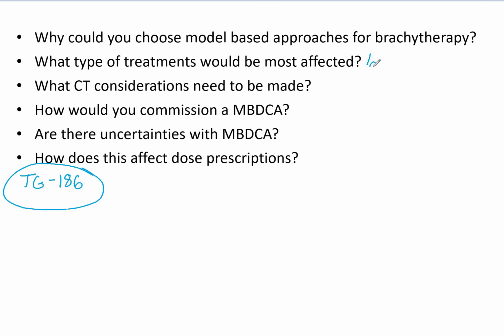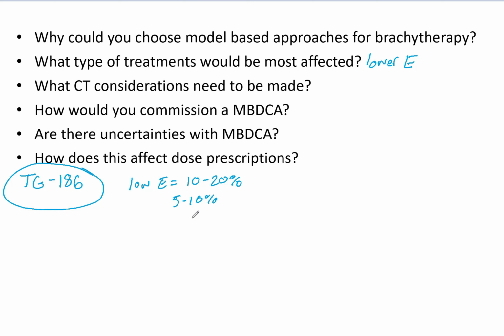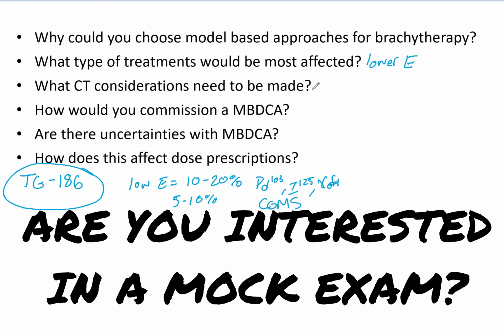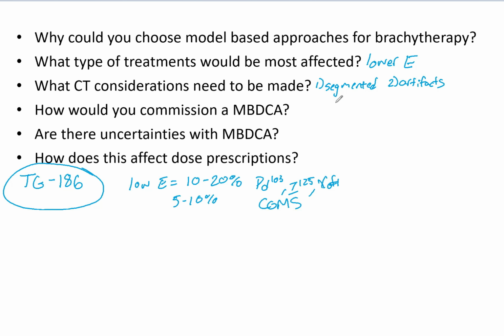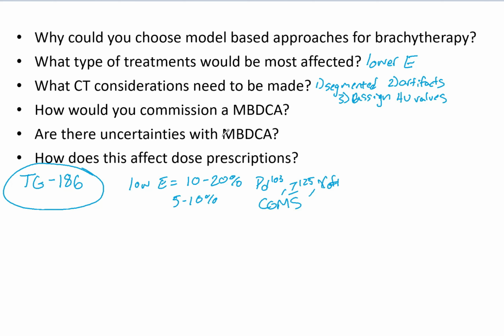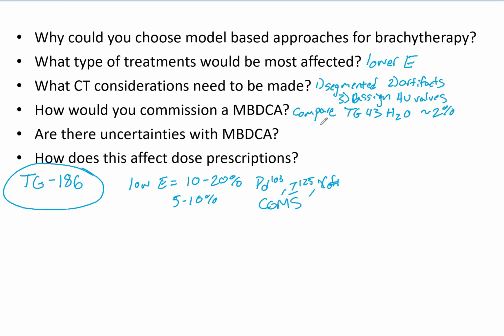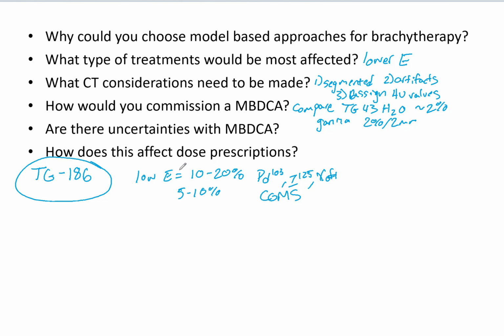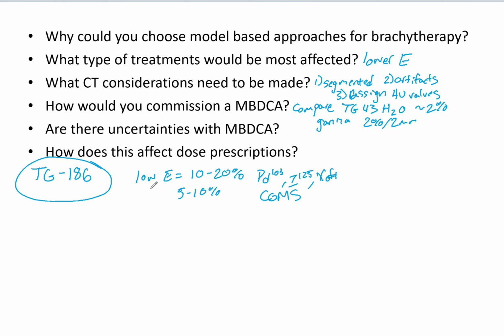Model Based Brachytherapy ABR Part 3 Medical Physics Oral Exam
Most brachytherapy programs utilize TG-43 but what if you want to move to an algorithm that utilizes heterogeneity corrections?  Know what you need to do and how to clinically implement these